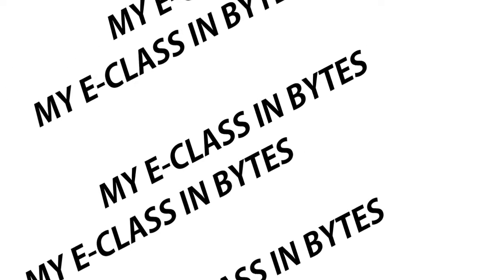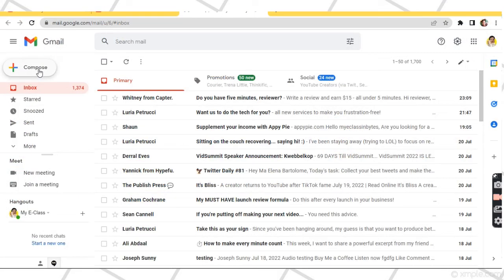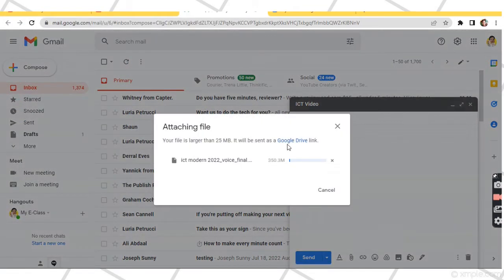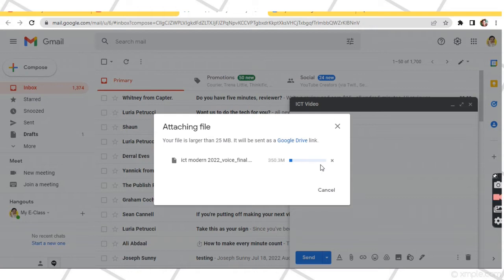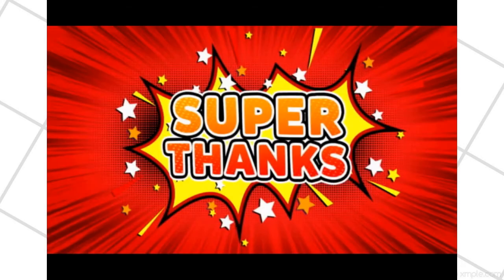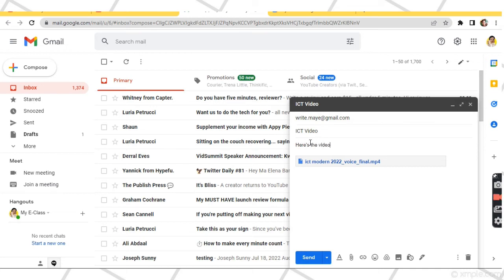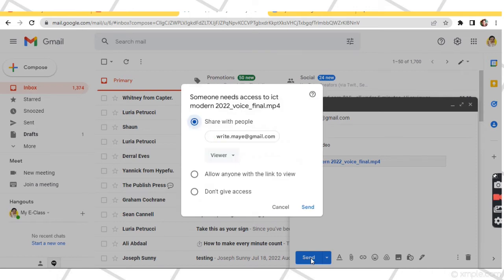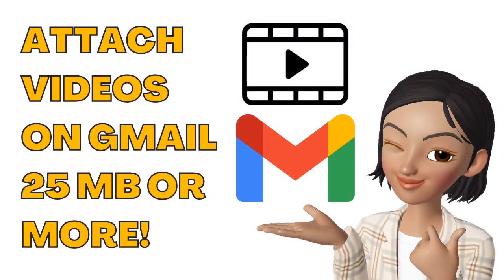How to SEND VIDEO USING EMAIL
How do you send videos with more than 25 MB through email? Watch this tutorial to learn how.

*** If you got some value from watching this video, you can also DONATE on my channel so I can make better videos in the future. ***

GEARS, APPS and BOOKS I use for content creation:
// AFFILIATES: If you use my link, I will get a small commission that will really help me a lot to continue doing videos for my channel, with no charge on your part.***
Lenovo Laptop
Samsung Galaxy Tab S7+
Samsung S20 FE
Lavalier Microphone